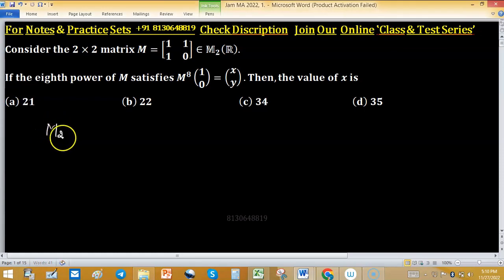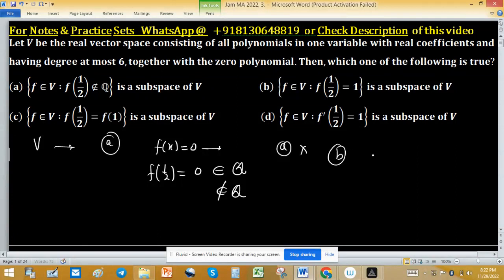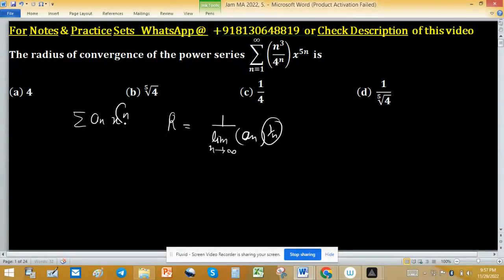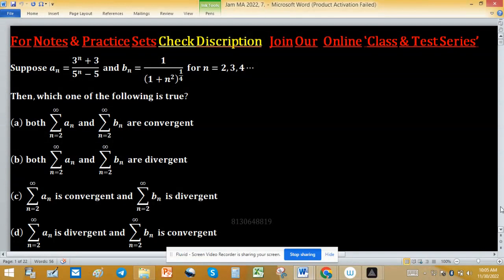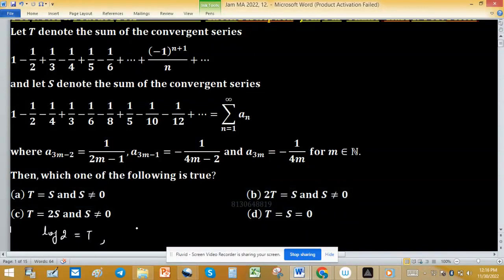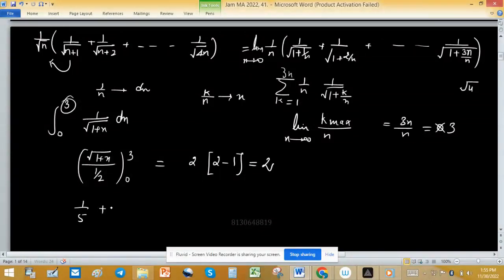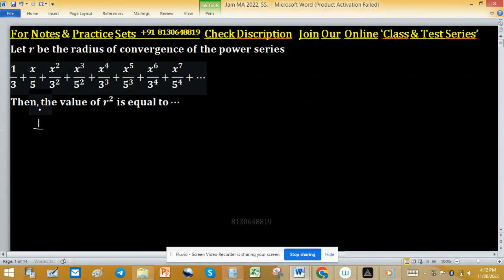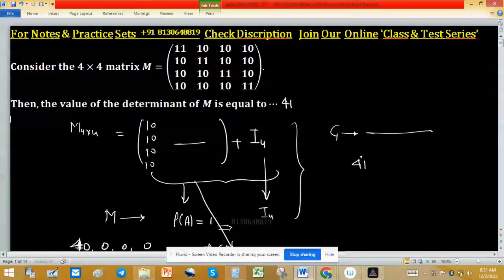iit jam 2022 mathematics question paper solution real analysis linear algebra group theory ode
1. Linear Algebra 1000 MCQs based practice set.

2. Abstract Algebra 500 MCQs based practice set.

3. Real Analysis 1000 MCQs based practice set.

4. ODE 733 MCQs based practice set.

5. Kerala PSC HSST Mathematics pyq solution download

6. BHU Pet Mathematics Previous Year Question Paper Solution.

7. MH SET Mathematical Science PYQ Solutions

8. SSB Odisha PYQs solution

9. TS SET Mathematics Previous year Question Paper solution